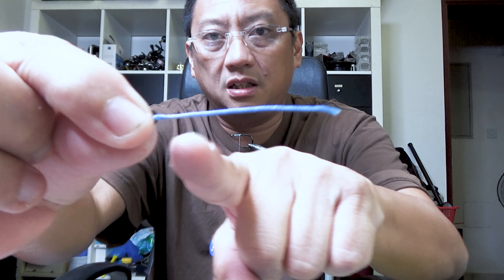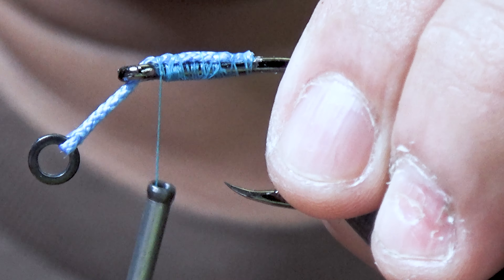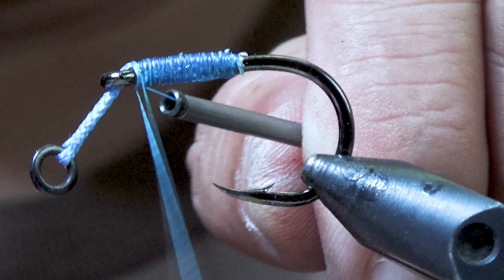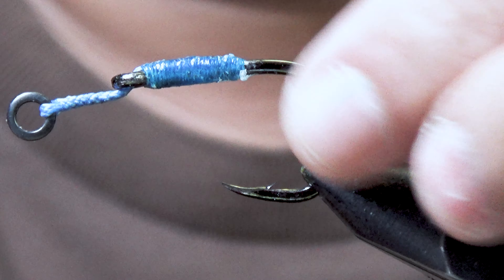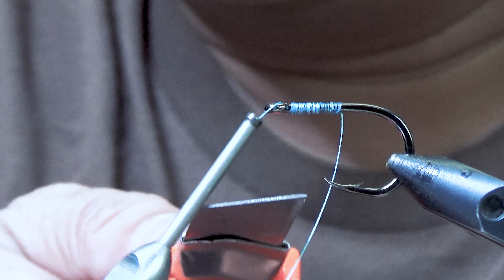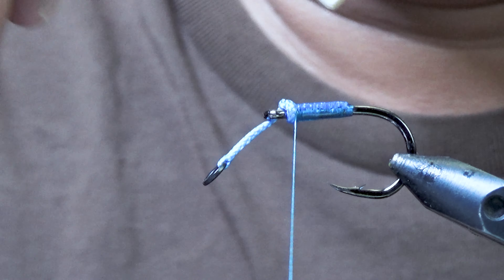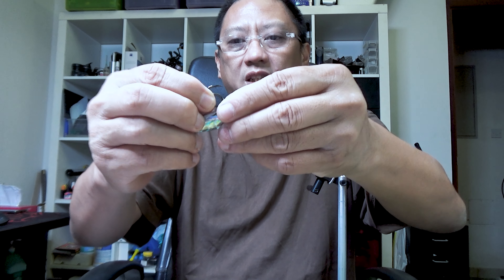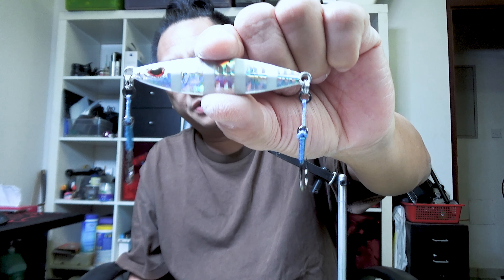The 1 Hook That Will Change Your Spangled Emperor Fishing Game Forever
Gamakatsu Taman Special - The hook you should know if you fish for Spangled Emperor
This hook is designed specifically for Spangled Emperor - so why not make an assist hook using this? So ...here we go I will study this hook further and even try and use it for bait fishing and see how effective it is. Will post an update soon. so watch this space.